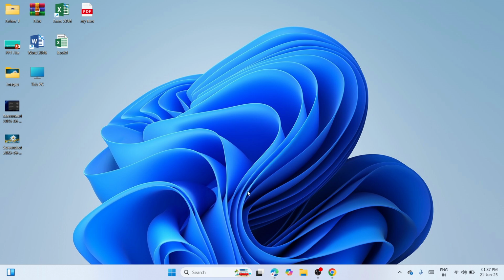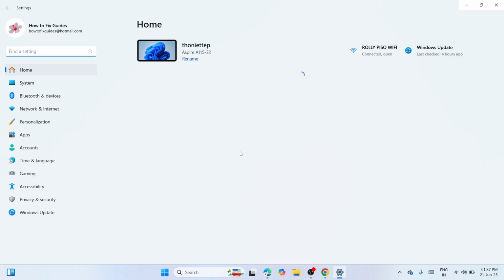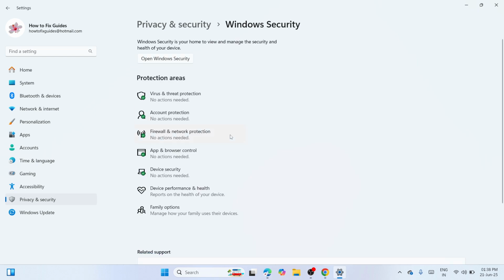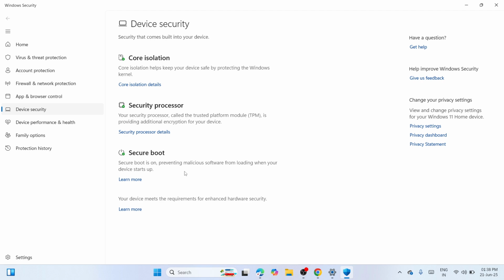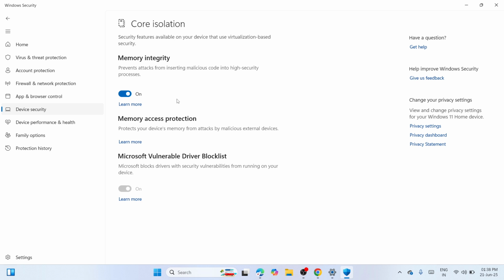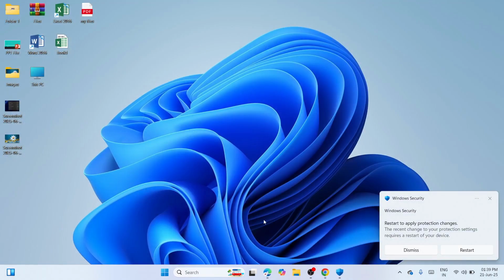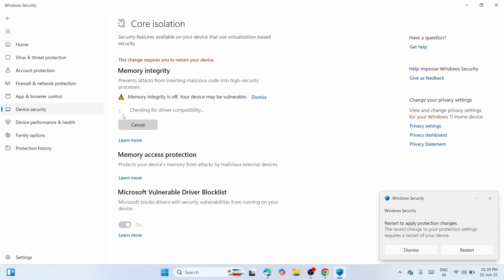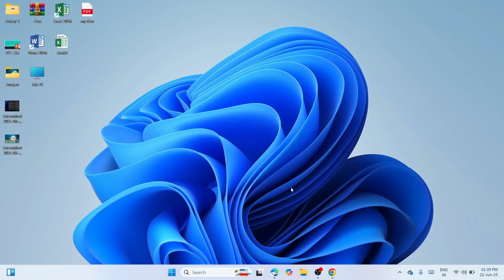How To ENABLE & DISABLE VBS In Windows 11 PC Or Laptop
Want to turn Virtualization-Based Security (VBS) on or off in Windows 11? This tutorial walks you through the steps to enable or disable VBS for improved security or better gaming performance. Learn how to access system settings and use Group Policy or Registry Editor safely. Follow along to configure VBS based on your needs.